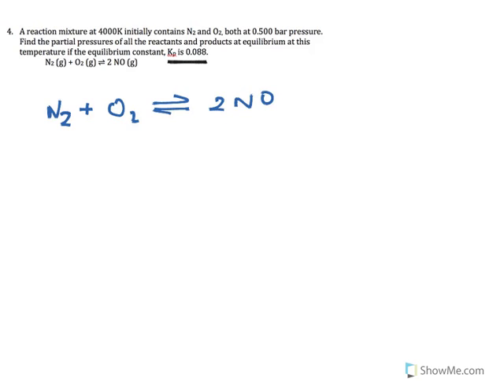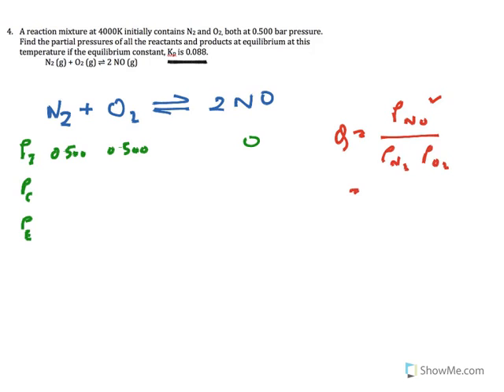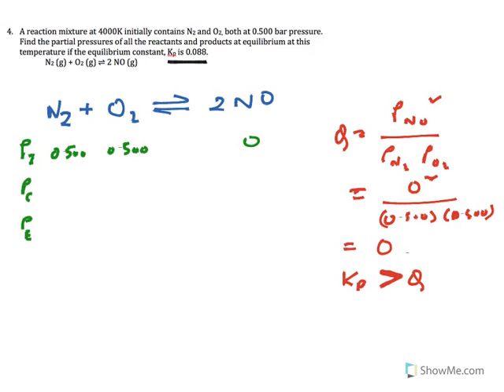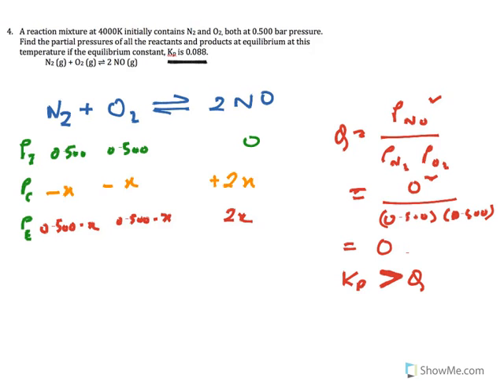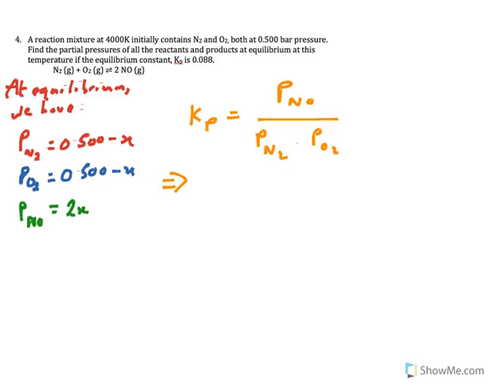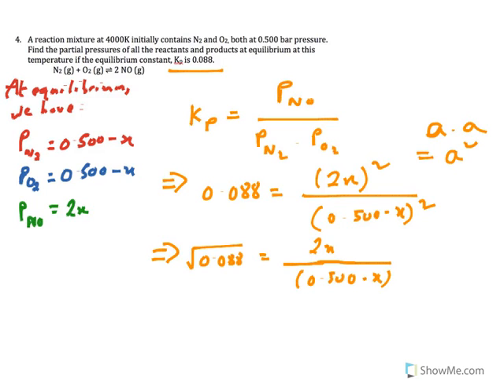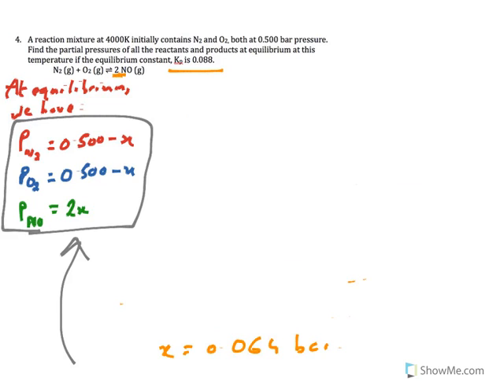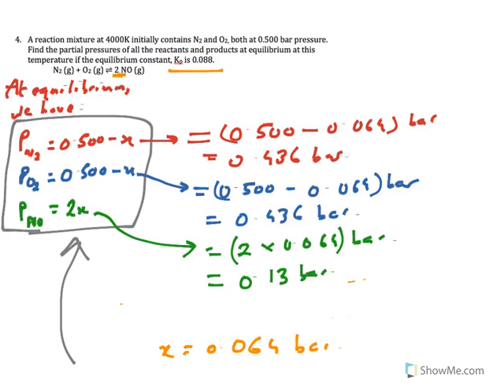Equilibrium (ICE TABLES) 4